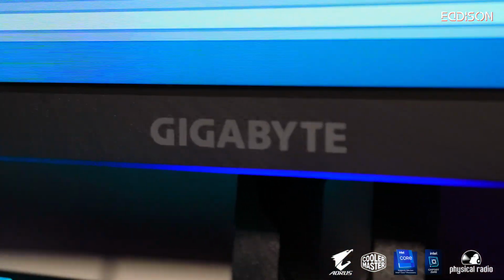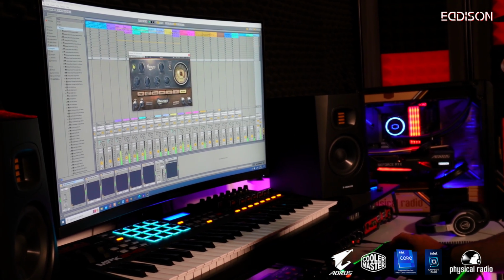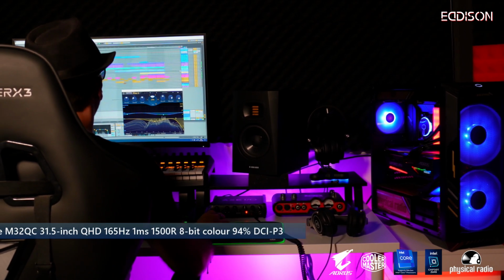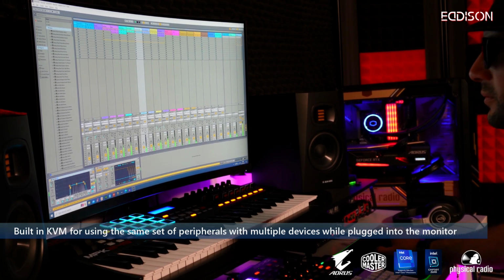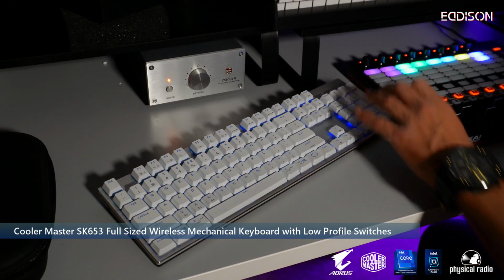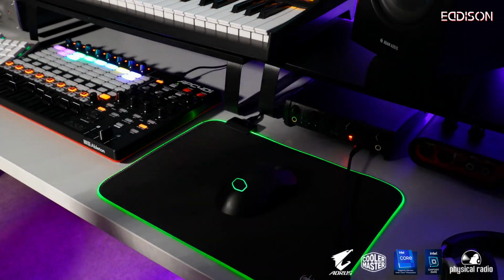I PRODUCED A TRACK WITH MY CUSTOM STUDIO PC (win a GIGABYTE AERO 15 OLED Laptop!)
A big shoutout to my partners @AORUS @coolermasteronline @Intel @PhysicalRadio  !

PC SPECS:
- Cooler Master Homecoming Classic HAF500 ARGB Mid-Tower E-ATX Case - Black
- Cooler Master MasterLiquid PL360 Flux ARGB AIO Liquid CPU Cooler
- Cooler Master MWE Gold V2 750W 80+ Gold Fully Modular Power Supply
- Cooler Master SickleFlow ARGB 120mm Fan
- Cooler Master Addressable RGB LED Controller Gen 2 A1 - Black
- Cooler Master Universal PSU Sleeved Extension Cable Kit V2 - Black
- Intel Core i7-12700KF 12 Core LGA 1700 Unlocked CPU Processor
- Gigabyte Z690 AORUS PRO DDR4 LGA 1700 ATX Motherboard
- Gigabyte AORUS GeForce RTX 3070 Ti MASTER 8GB Video Card
- Gigabyte AORUS RGB 32GB (4x 8GB) DDR4 4400MHz Memory
- Gigabyte AORUS Gen4 7000s 1TB PCIe 4.0 NVMe 1.4 M.2 (2280) SSD - GP-AG70S1TB

PERIPHERALS:
- Screen Monitor | Gigabyte M32QC  31.5-inch QHD, 165Hz Refresh Rate, 1ms Response Time, 1500R curved panel, 8-bit colour with 94% DCI-P3. Built in KVM for using the same set of peripherals with multiple devices while plugged into the monitor.
- Cooler Master MasterKeys SK653 RGB Red Switch, full sized wireless mechanical keyboard with low profile switches, White Edition
SK-653-SKTR1-US
- Cooler Master MasterMouse MM731 RGB Black, Wireless lightweight gaming Mouse with optical switches MM-731-KKOH1